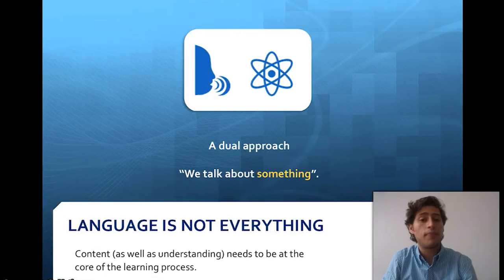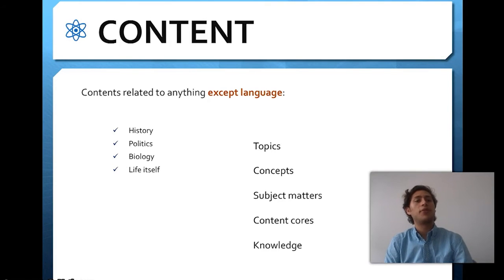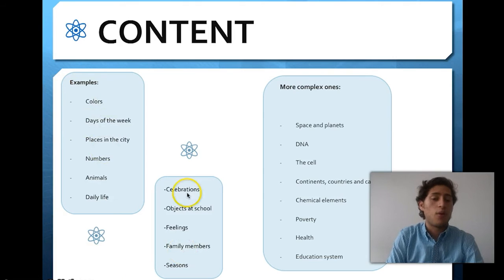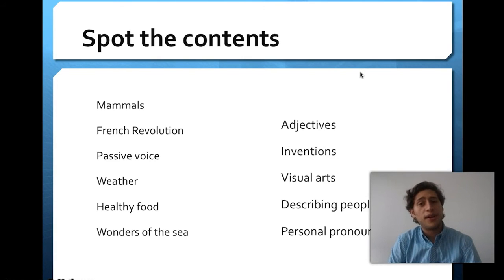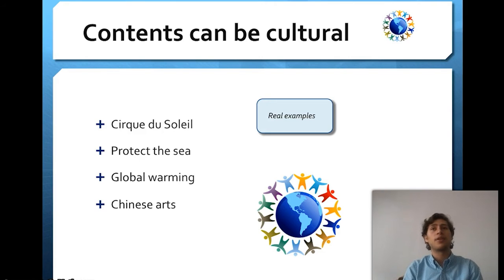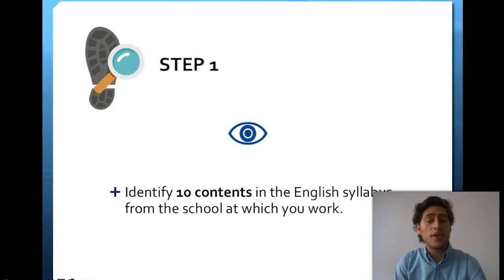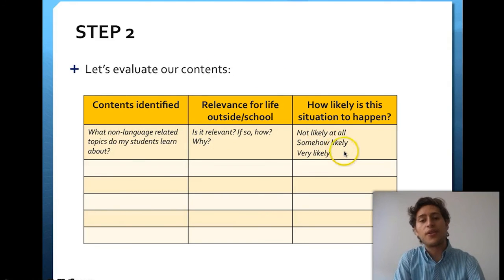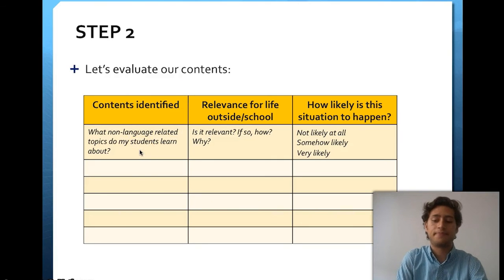1. Content - 4Cs: A Journey through Learning- 4Cs: A Journey through Learning